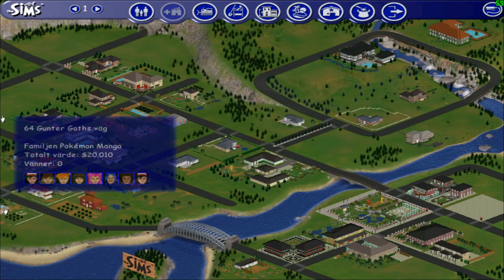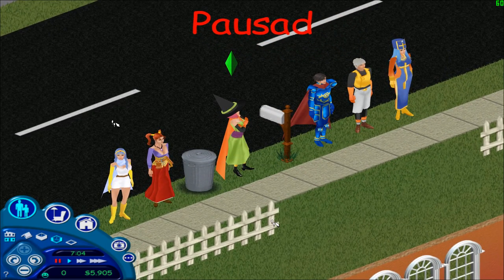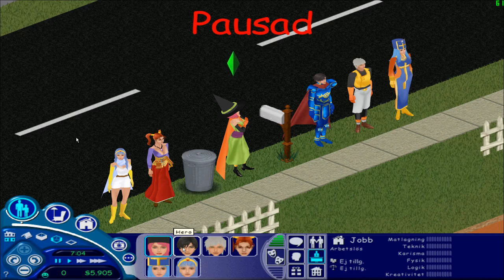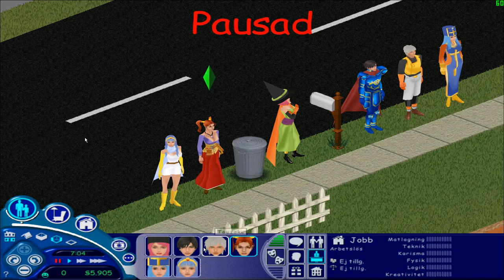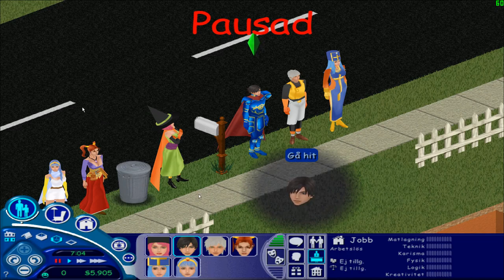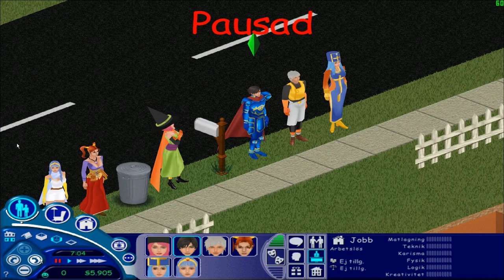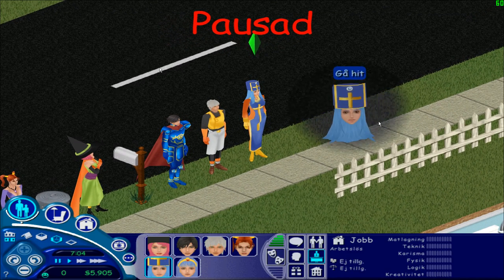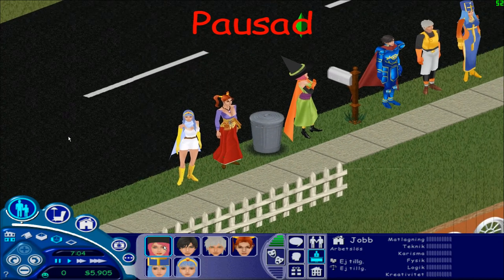Dragon Quest 1, 3, 6 & 8 - THE SIMS 1 - Dragon Quest Family 1 (Using SimEnhancer).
This is one out of two families in the Sims (1) where I've added characters based on Dragon Quest 1, 3, 6 and 8. As I haven't played any DQ game except Dragon Quest 8 for the PlayStation 2 - a game I only played a few hours in - I don't know the details for other characters.

The SimEnhancer-tool is an editor of THE SIMS which allows the player to customize the characters and their personality way more than in the original "create a sim"-menu. I had to pay 9$ for the tool or similar, and it's only to be used for one computer - meaning I've probably bought it for three different computers at this point.

I've spent a couple of hours a while back creating some families based on Final Fantasy VII and Dragon Ball Z using this tool that I did pay for with real money. The characters have the correct love-interests, the most suitable professions/jobs, the most likely interests and they have relations based on their lore. I've edited every possible area to make them as close as possible to their game-counterparts but in The SIMS.

The models in this video were created by the same creator who made the Final Fantasy characters.